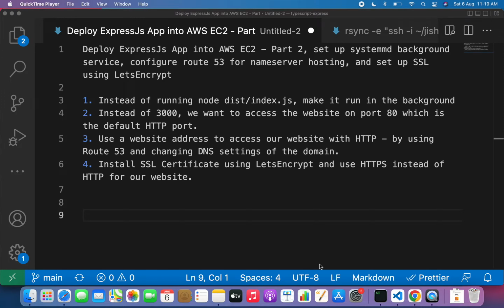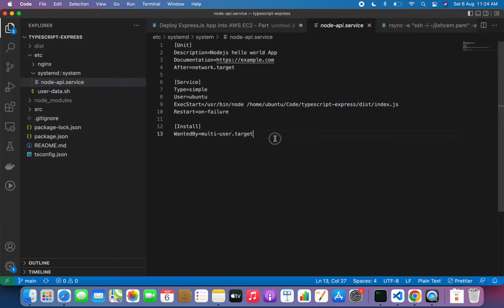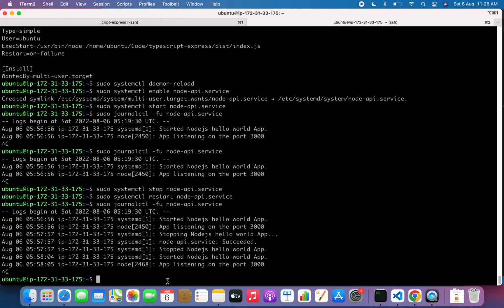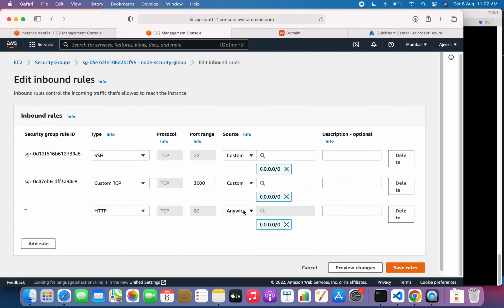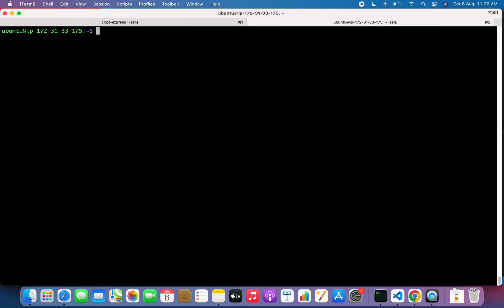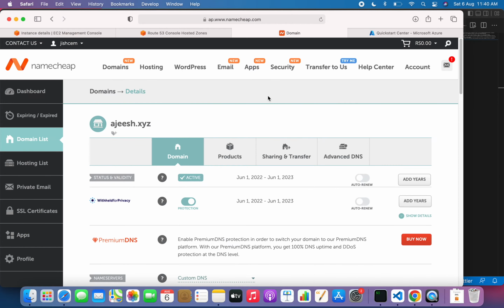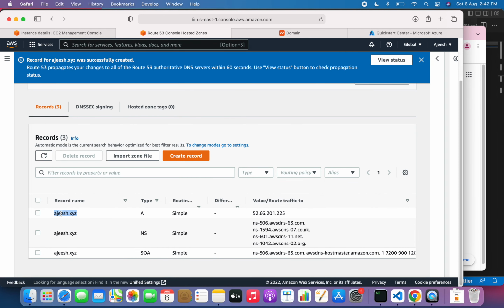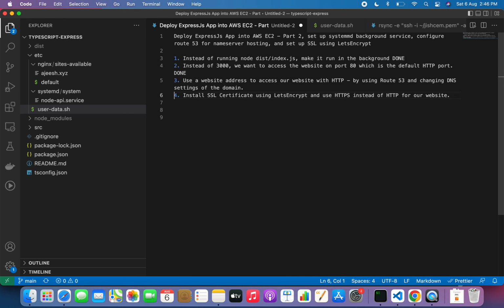Deploy ExpressJs App into AWS EC2 Part 2 - Nginx , LetsEncrypt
in this we would set up, systemctl service to run the node process in the background, change port from 3000 to 80, install SSL certificate.